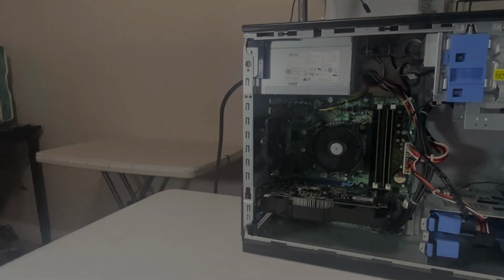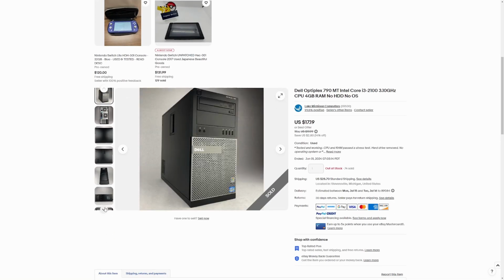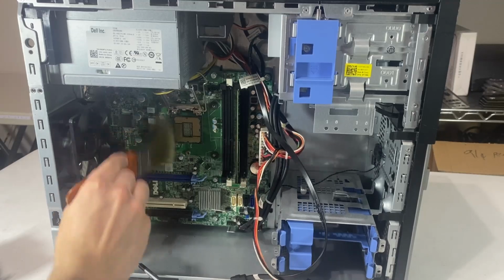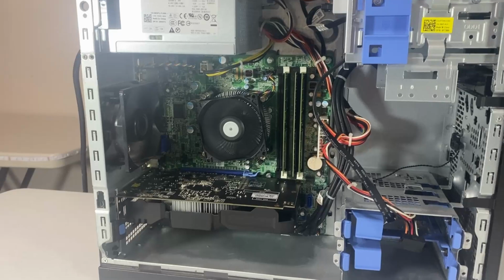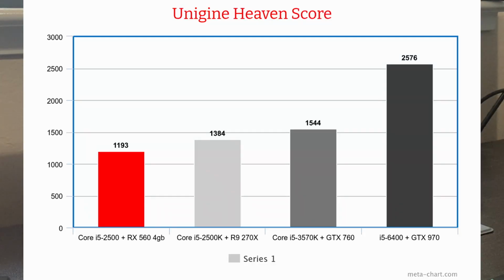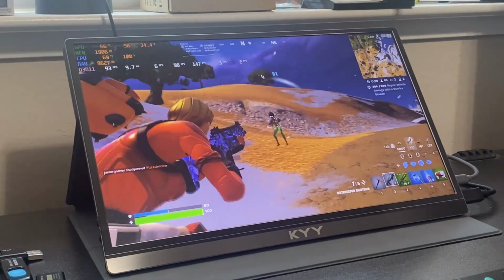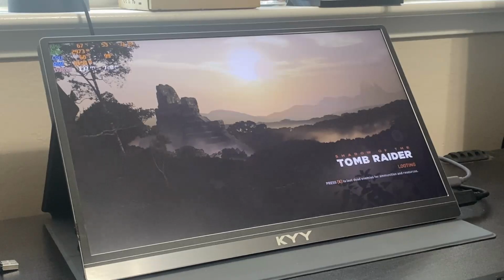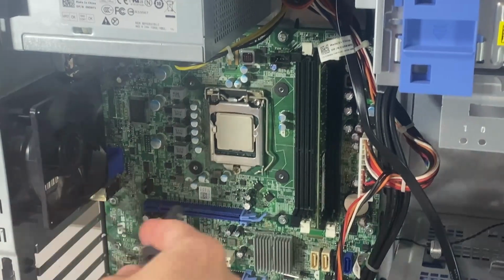Upgrading an old OPTIPLEX to make a $100 Gaming PC!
I built this gaming computer for $100 by upgrading an old Dell Optiplex desktop computer! it performs incredible for the price!